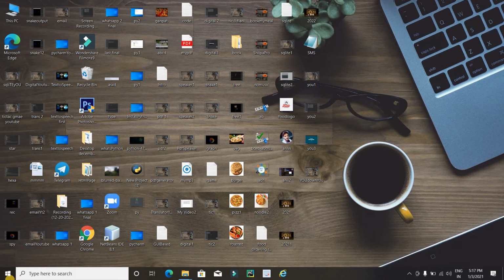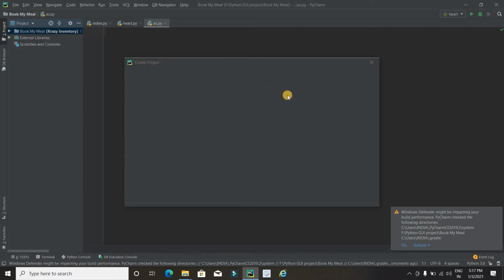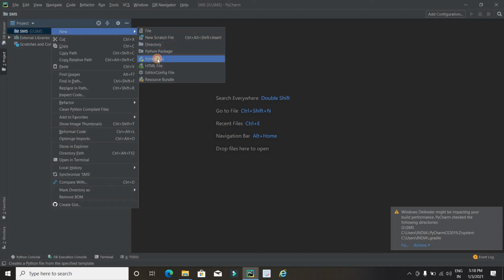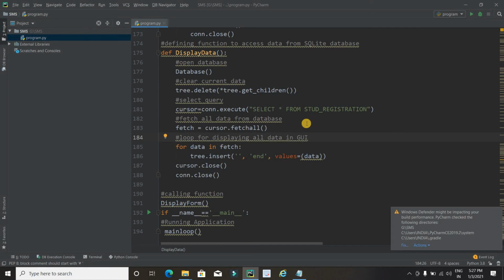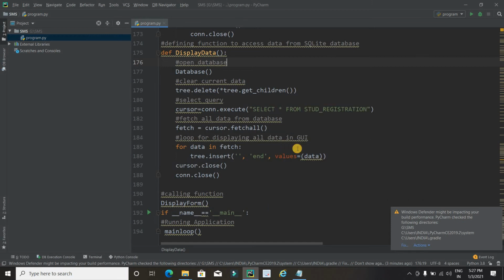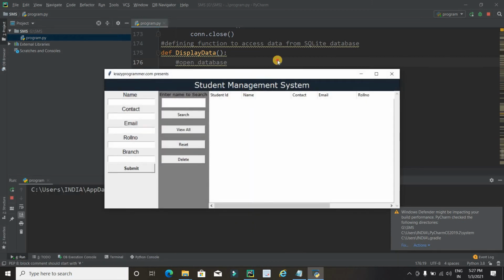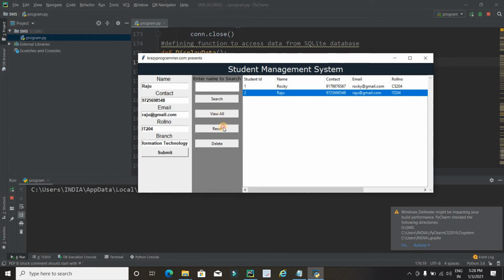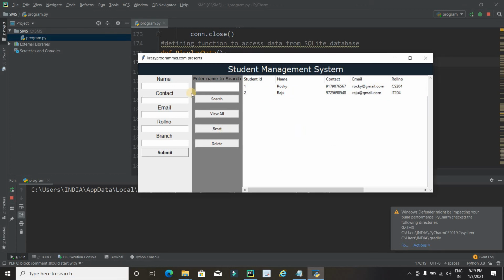Student management system Project in Python with SQLite Database | Complete source code | SQLite3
Complete Source Code , Live practical
Want to develop your own project in Python with SQLite then go for it.